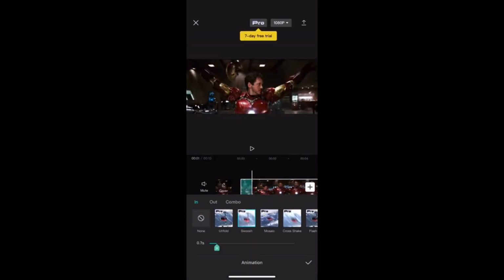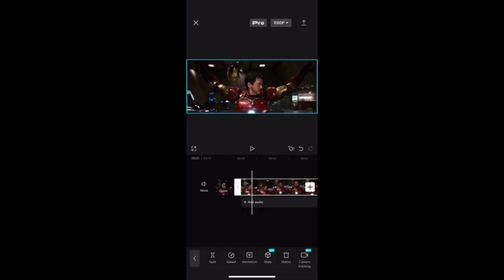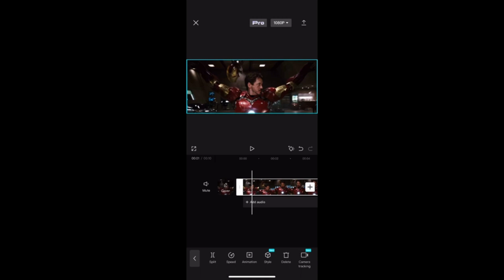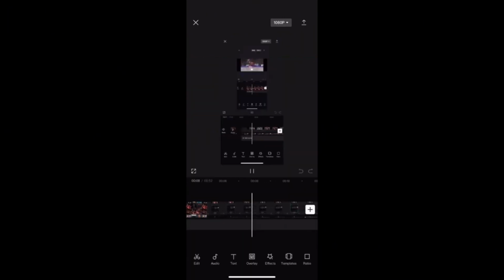How To Get Capcut Pro For FREE Tutorial - Save Capcut Pro Edits FOR FREE (Free Download 2023)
capcut pro cap cut pro free tutorial how to save capcut pro free capcut pro free tutorial
capcut pro free apk capcut pro free ios